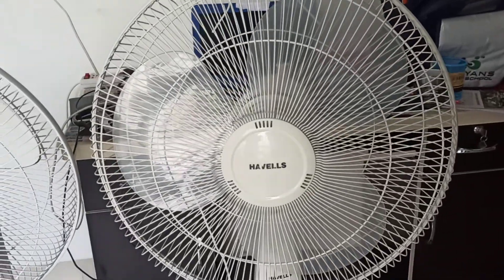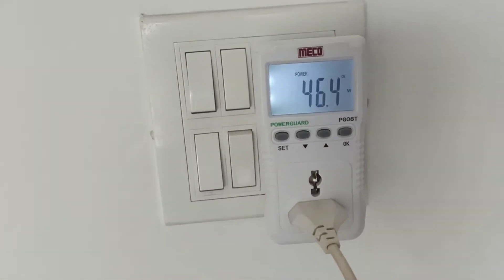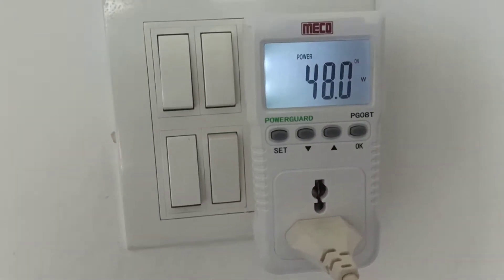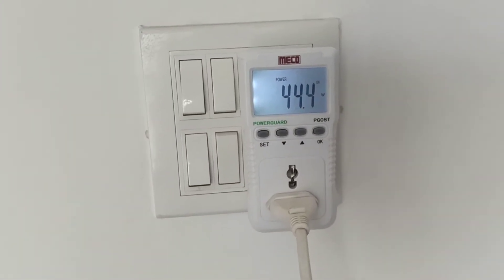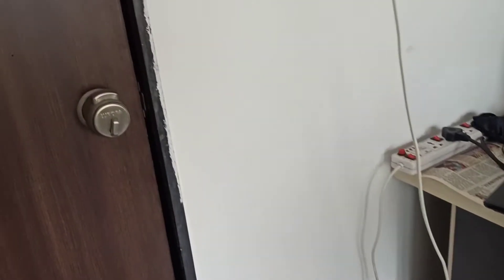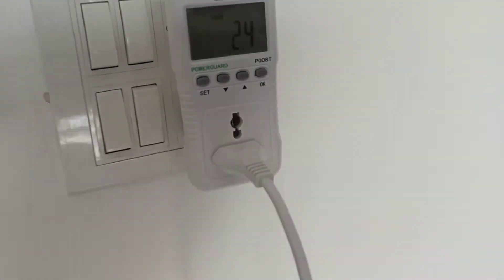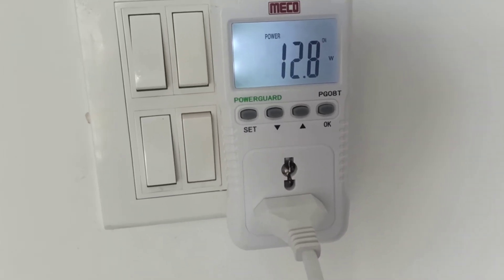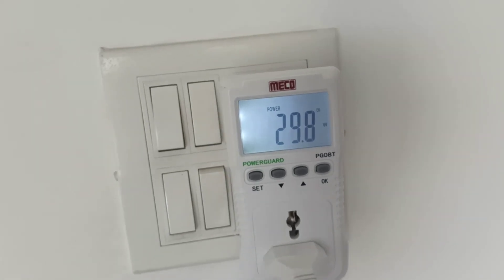Atomberg fan vs Usha and Havells power consumption claims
Power consumption of each fan compared